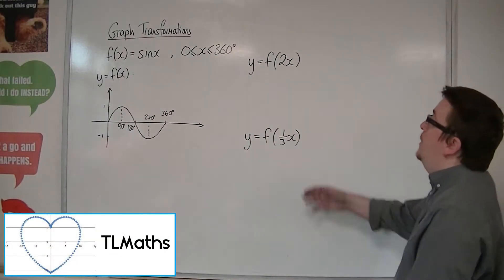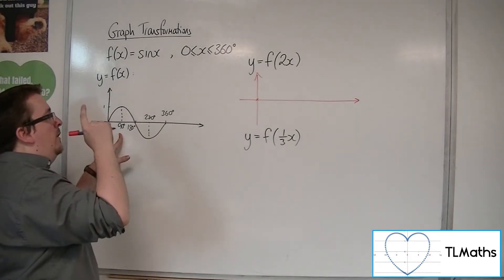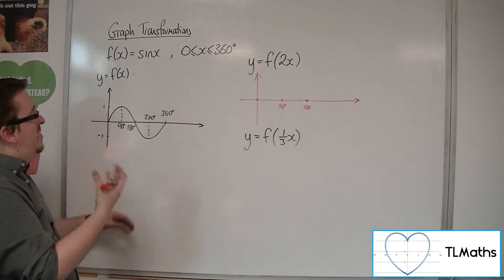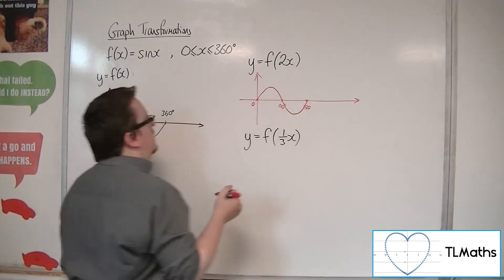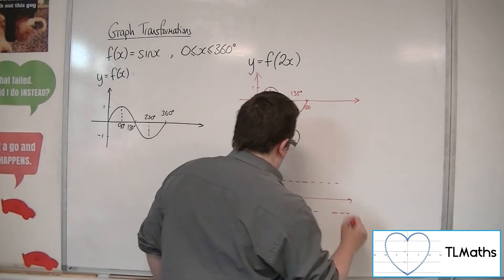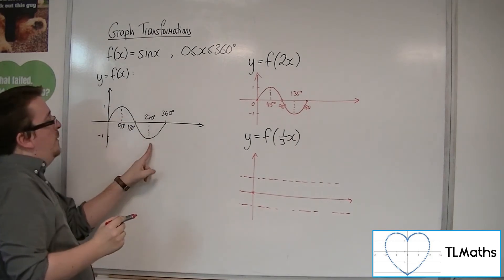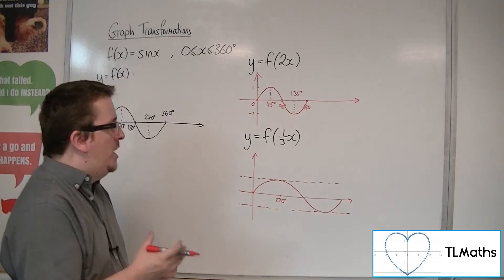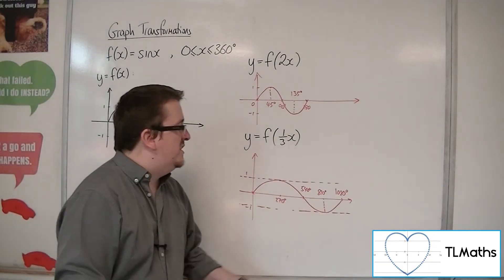A-Level Maths: B9-06 [Graph Transformations: Investigating y = f(kx)]